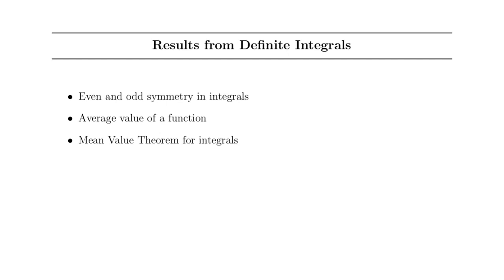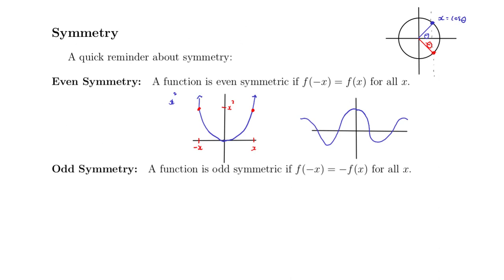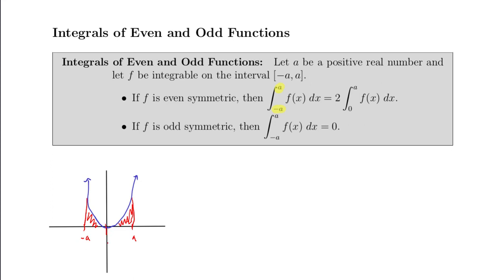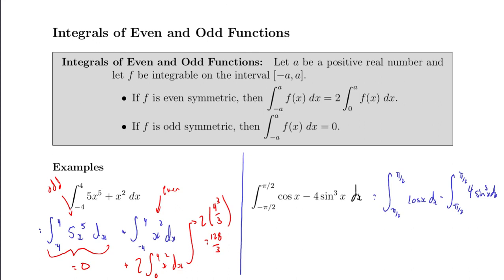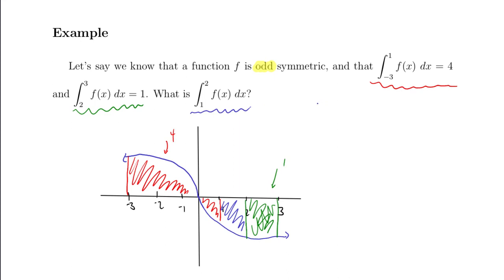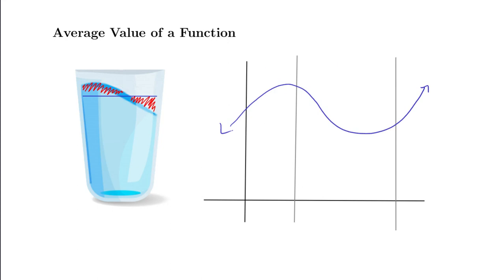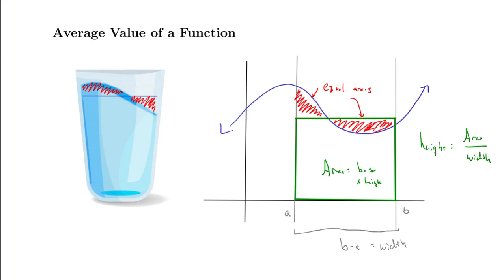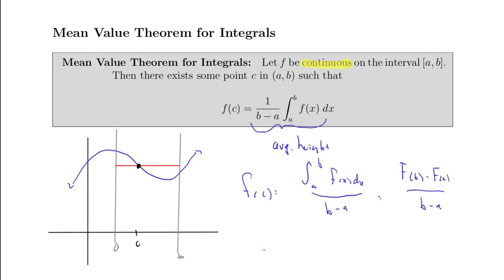Results from Definite Integrals